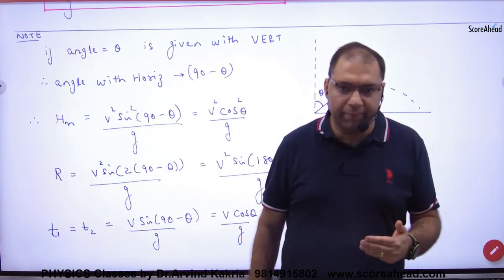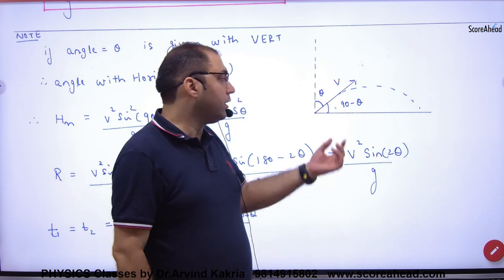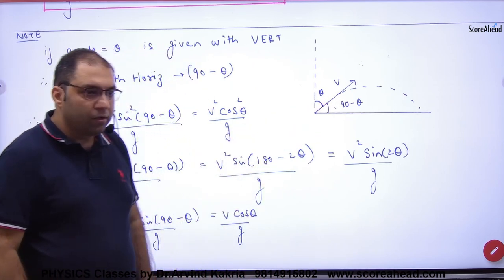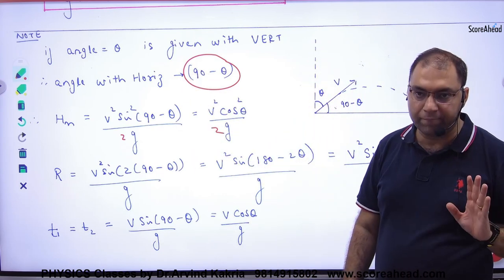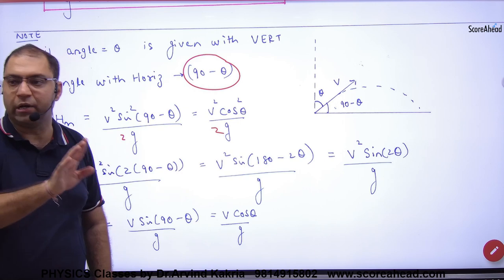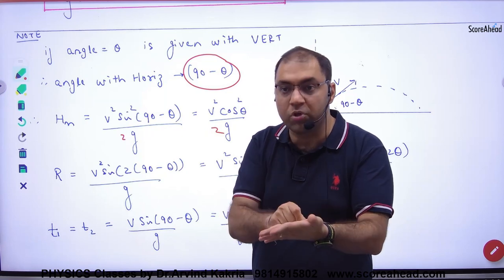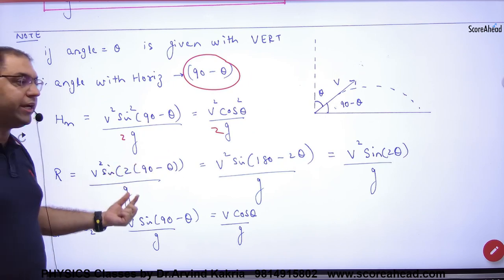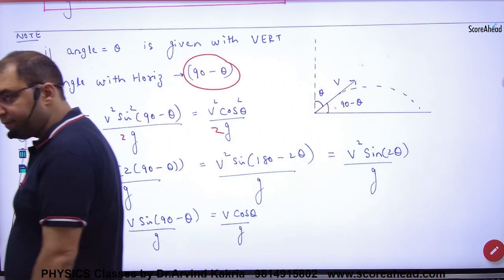52 Projectile is fires at an angle with vertical